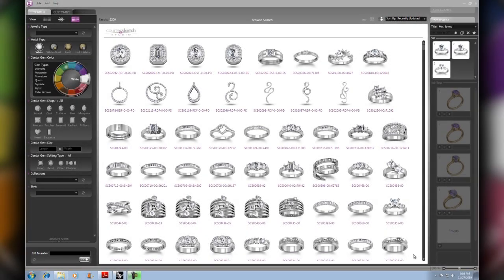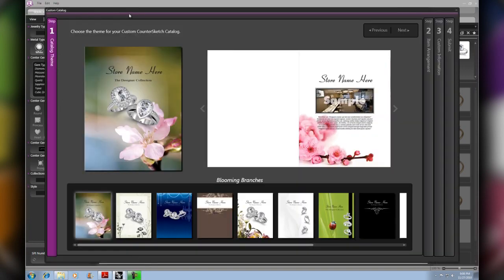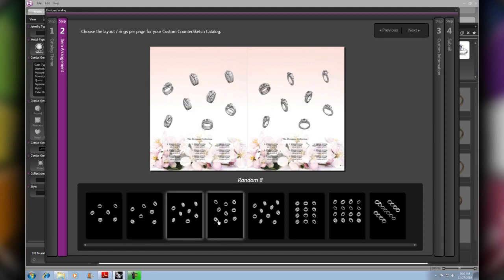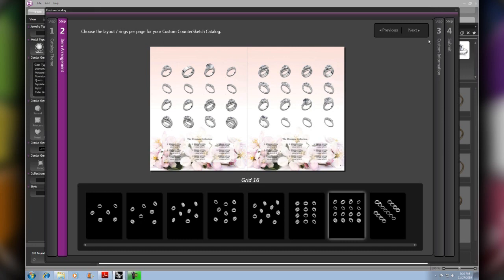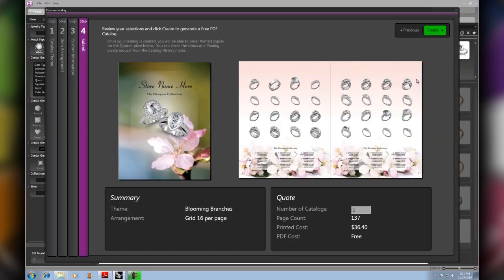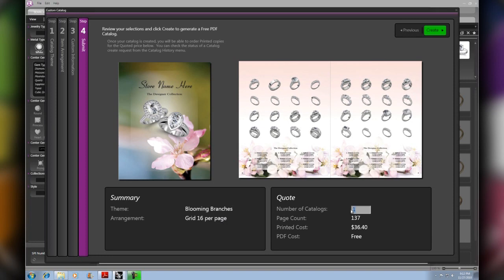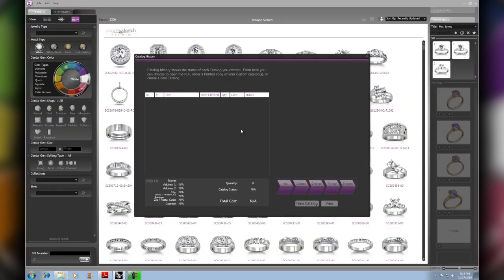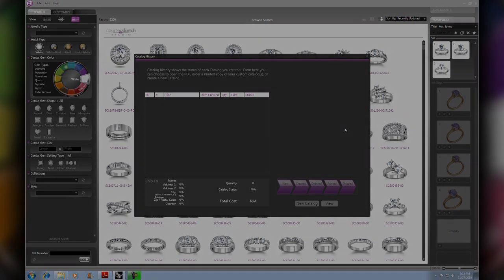PART 6: Create Print Catalogs - CounterSketch Studio Personal Video Tour with Ian McAskill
In this video series, CounterSketch Studio contributing developer and 47 year jewelry industry veteran, Ian McAskill presents a personal tour of the basics of designing and selling using CounterSketch Studio -- the innovative custom jewelry design system from Gemvision and Stuller. In Part 6, Ian shows you how easy it is to choose your own design and layout to generate print catalogs of your starting point models.